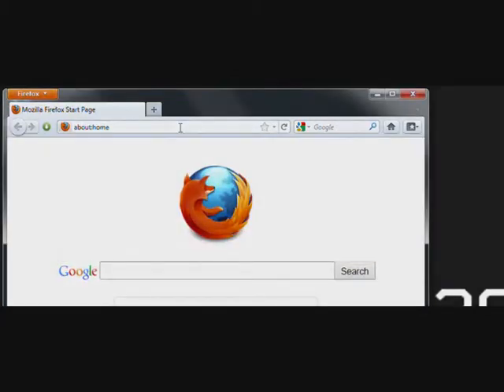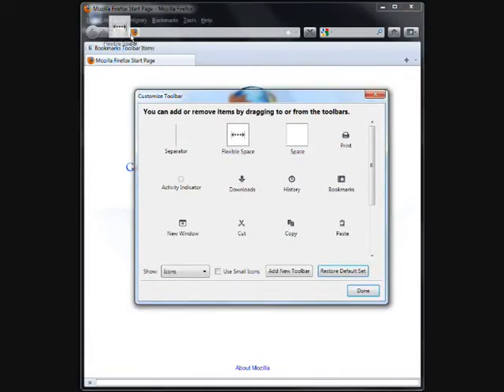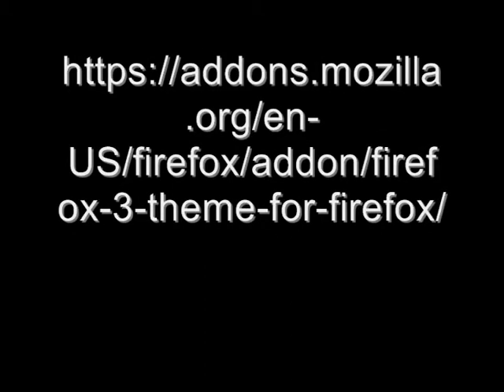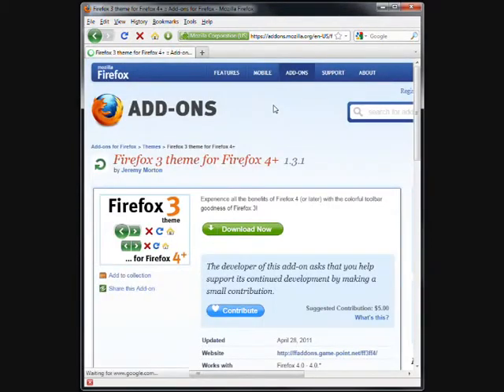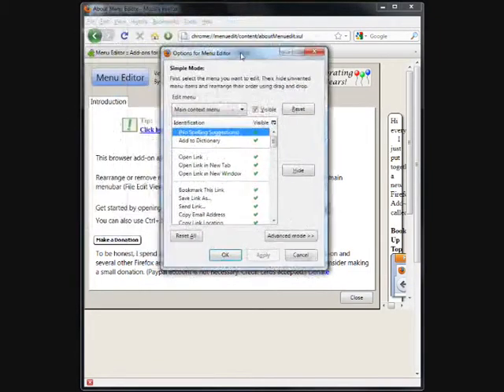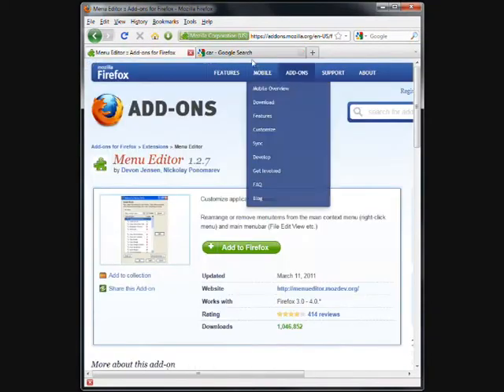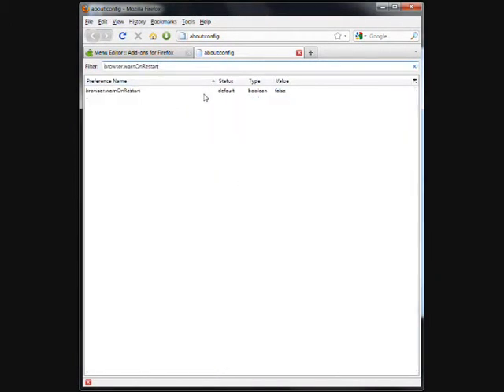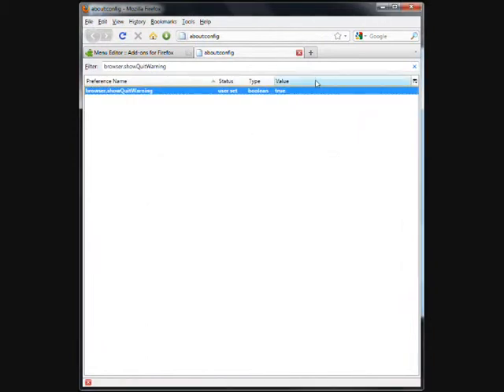Quick Tutorial: How to Make Firefox 4 Look/Behave like Firefox 3.6.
This video gives a quick demonstration on how to configure FireFox 4 to Look
And Behave like Firefox 3.6, It Also works for FireFox 5.

Step 3,
link 1, Firefox 3 Theme for firefox.

Step 4,
link 2, Menu Editor for firefox.

Step 5,
The following values that are set to false by default in firefox 4,

browser.warnOnRestart

browser.showQuitWarning

These values must be set to true in order to get the save and quit option back.